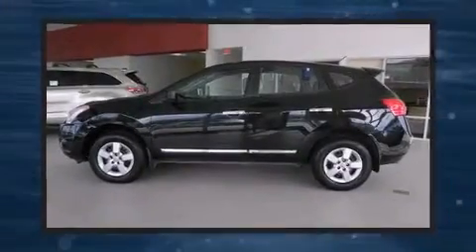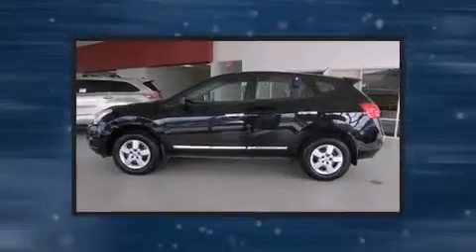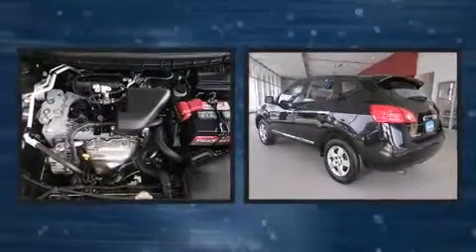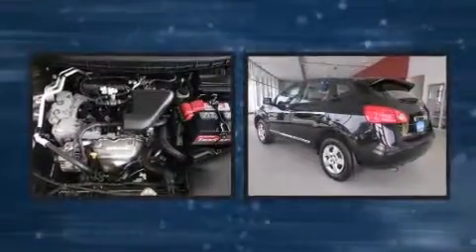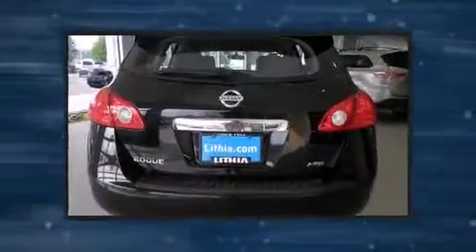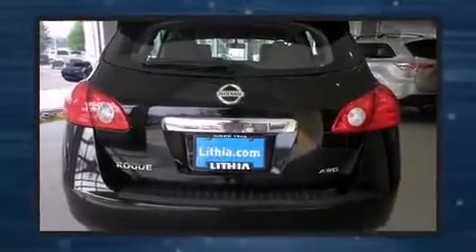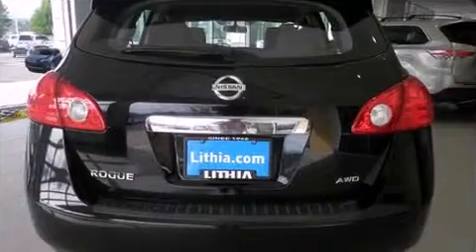2011 Nissan Rogue in Missoula, MT 59804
You can expect a lot from the 2011 Nissan Rogue. Smooth gearshifts are achieved thanks to the efficient 4 cylinder engine, and for added security, dynamic Stability Control supplements the drivetrain. All wheel drive keeps this model firmly attached to the road surface. Top features include a split folding rear seat, variably intermittent wipers, a trip computer, tilt steering wheel, power door mirrors, power windows, cruise control, and air conditioning. Nissan also prioritized safety and security by including: dual front impact airbags with occupant sensing airbag, head curtain airbags, traction control, brake assist, anti-whiplash front head restraints, a security system, and 4 wheel disc brakes with ABS. Our team is professional, and we offer a no-pressure environment. They'll work with you to find the right vehicle at a price you can afford. Come on in and take a test drive!